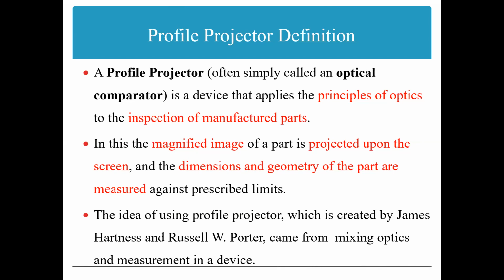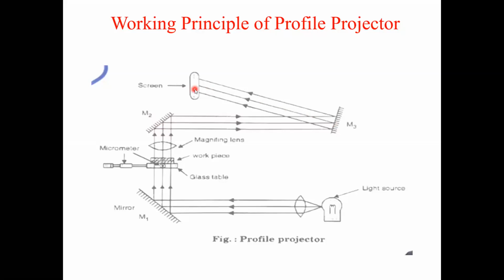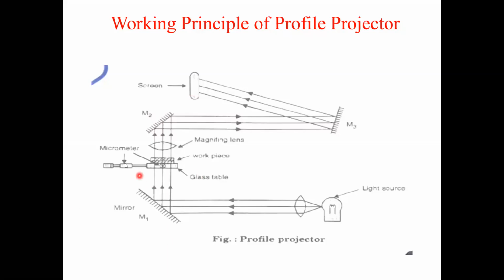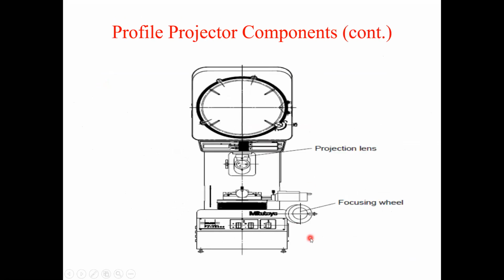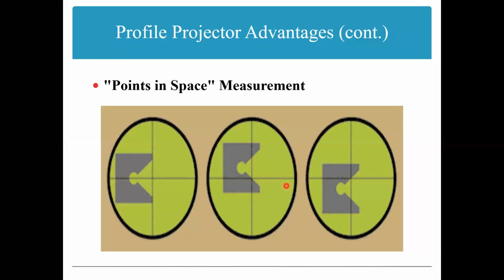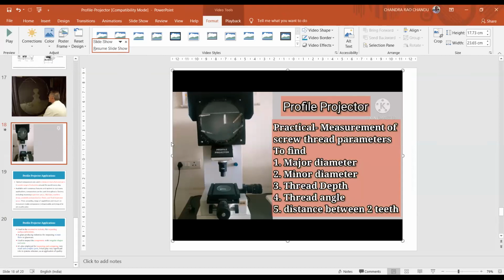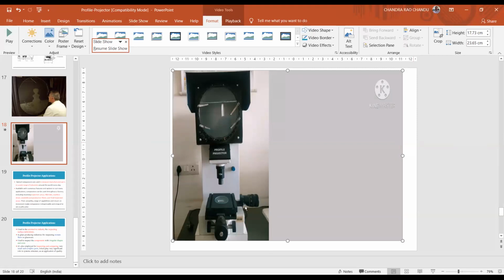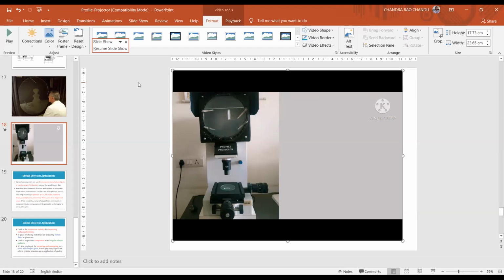10 05 2021 PROFILE PROJECTOR OPTICAL FLATS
PROFILE PROJECTOR AND OPTICAL FLATS